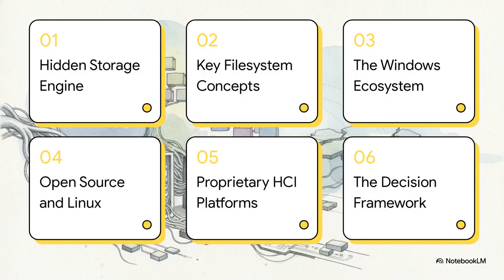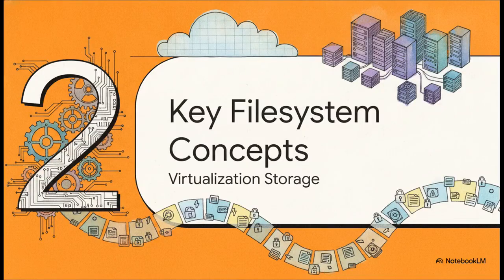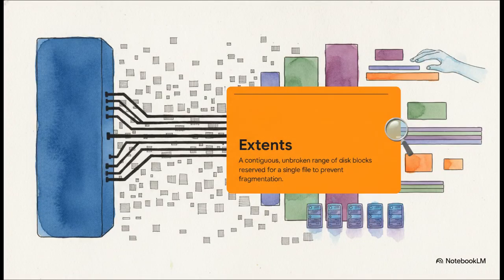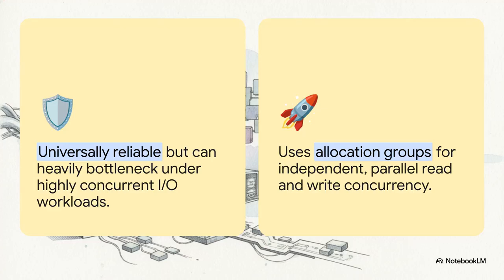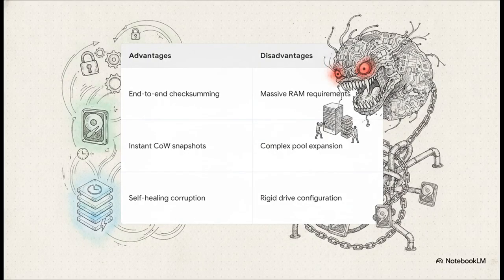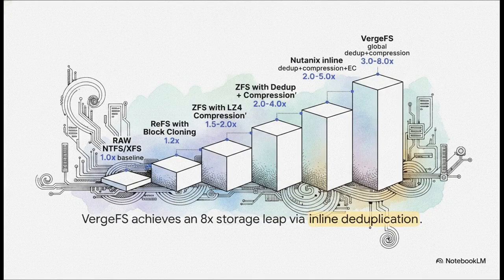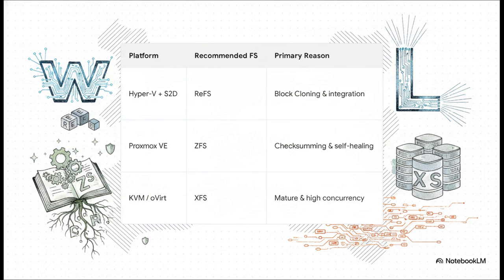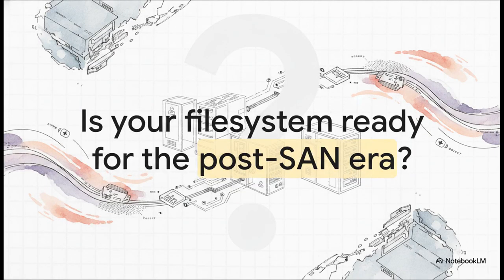3 This One Filesystem Mistake Costs Companies Millions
Please report any errors, omissions or recommendations for enhancements or clarifications to Full Playlist is Learn how storage engines manage virtual machine data and function as the core of your IT infrastructure. Understand the architecture behind data reliability.

This explainer focuses on the foundational file systems that power modern digital environments. If you work with system administration or server management, this breakdown clarifies the mechanics behind how your data is read, written, and protected at the most basic level. We examine concepts from Chapter 3 to explain why these components are essential for stable performance.

By the end, you will have a clear grasp of how storage engines operate within your stack. This knowledge helps when troubleshooting performance issues or planning scalable IT infrastructure configurations. We break down the specific roles these file systems play in maintaining integrity for virtual machine data.

This explainer series serves as a technical manual for IT professionals, focusing on the foundational role of file systems in server virtualization.